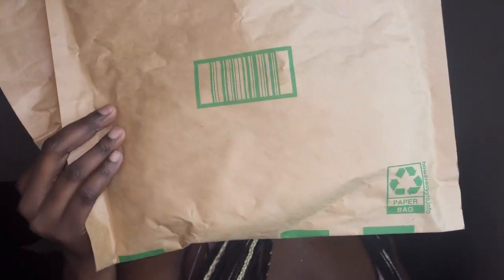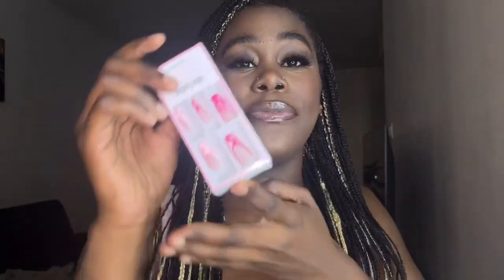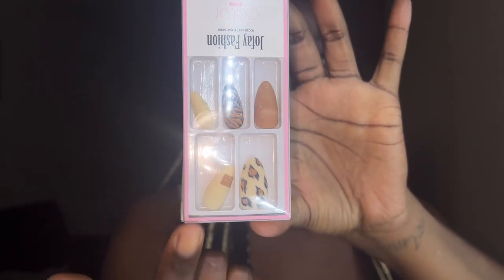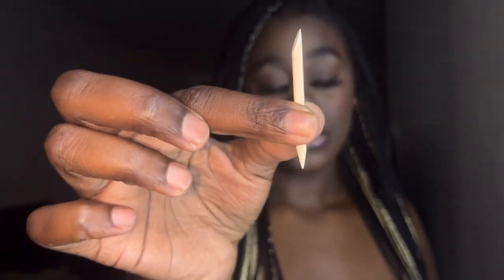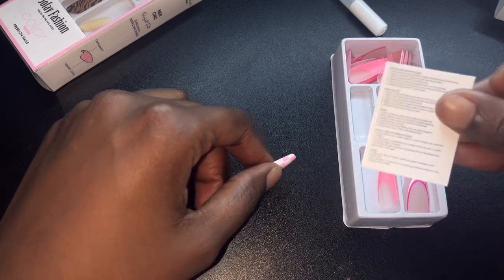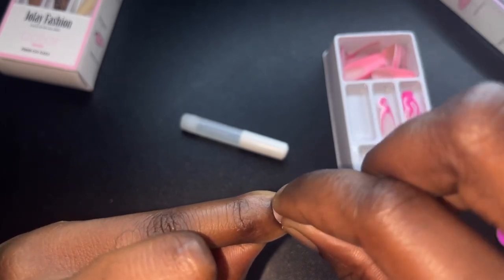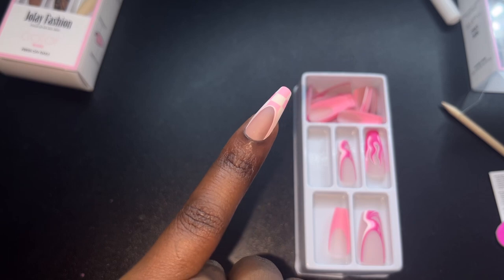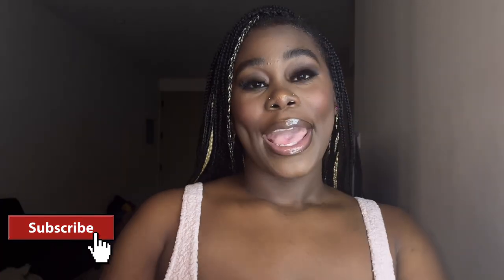VLOG|| JOFAY FASHION REVIEW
Daily Journals And Guides:

Thanks For Tuning In On Today's Vlog Let's Keep Up The Momentum And Continue To Strive And Grow My Channel ❤️✨ I'm Excited About You Guy's Attending This  Journey With Me.

(ONLY PAID PROMOTIONS OR SPONSORSHIPS) For Questions About Anything Else Please Leave Them In The Comments Below 👇 Or DM Me On My Personal Instagram @deepdimpleblack Any Business Emails Are Sent From The Email Listed Above. All Others Are Scams.)